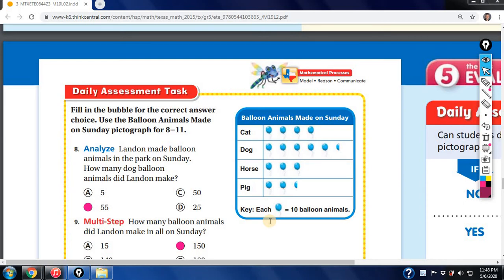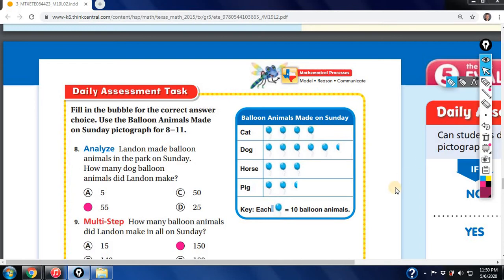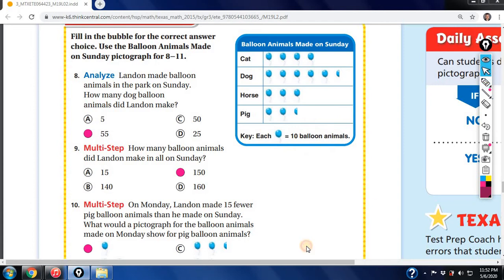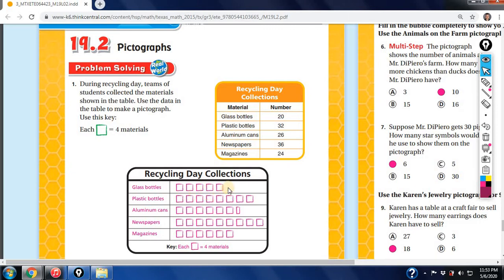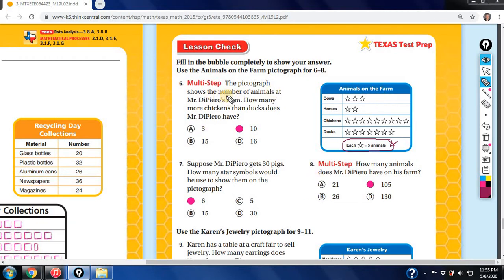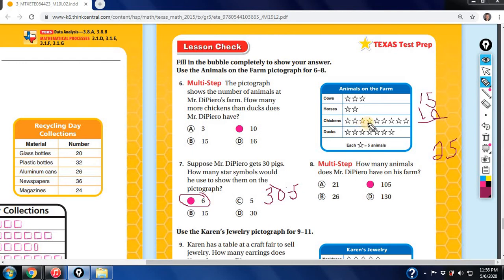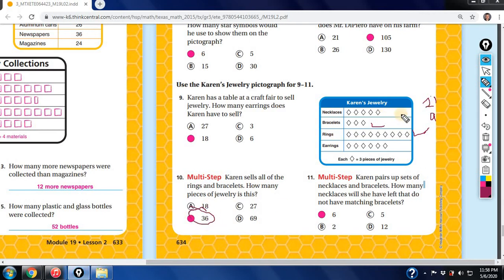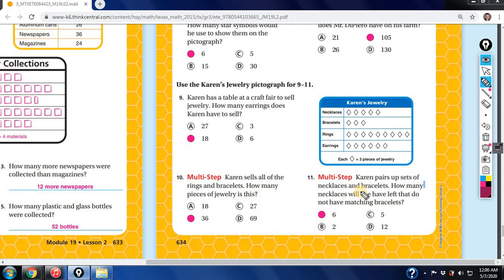19 2 Go Math Homework Review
19 2 Go Math Homework Review